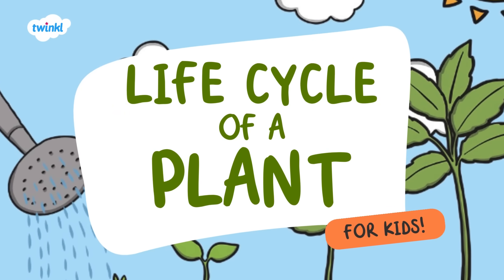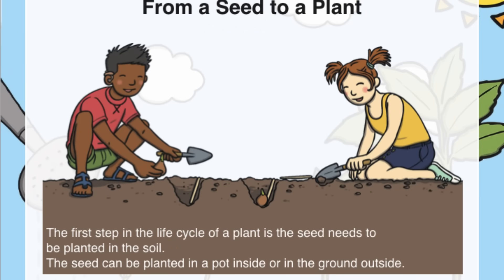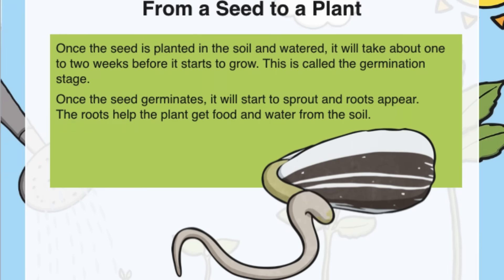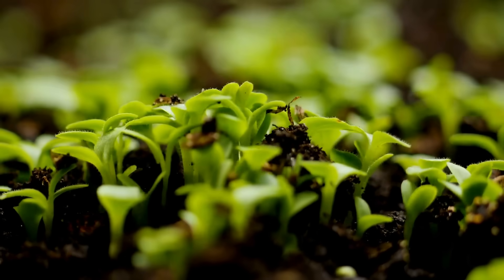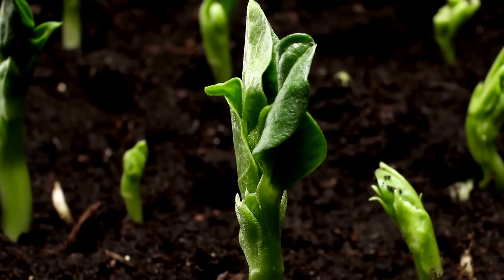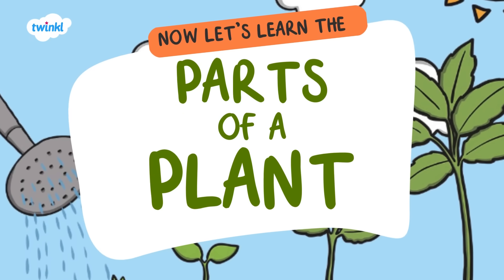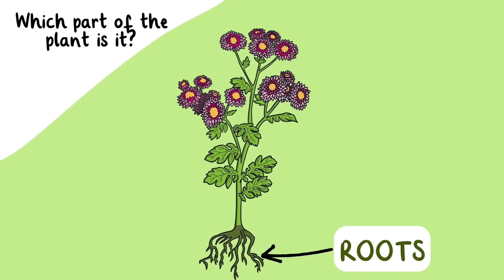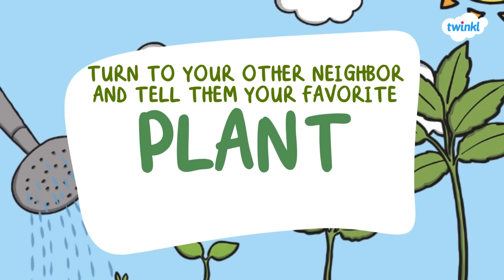Life Cycle of a Plant for Kids! | Learn Parts of a Plant 🌱 | Twinkl USA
Let's embark on an exciting journey through the fascinating world of plants!

In this educational video, kids will discover the amazing life cycle of plants explained in a simple and fun way. 🌼 From tiny seeds to beautiful flowers, every plant has a unique life cycle that is full of wonder and magic.

Join us as we explore each stage of this incredible journey:

0:21 Seed Stage: Learn how seeds are planted
01:17 Sprouting Seed Stage: What happens once the seeds are in the soil?
02:09 Seedling Stage: The seed is now sprouting! Is it a plant yet?
03:13 Flowering Stage: The seed is finally a plant! Learn what happens once a plant flowers.
04:09 Parts of a Plant: Can you name all the parts of a plant?
05:20 Turn/Talk: Time to share with your neighbors what you learned!

🌿 Through colorful animations, engaging narration, and interactive activities, kids will gain a deeper understanding of how plants grow and thrive in their environments. Whether they're budding botanists or simply curious minds, this video is sure to spark their interest in the natural world around them. 🌎 Let's celebrate the wonder of nature together and discover the beauty of plant life!

For more plant activities visit Twinkl.com!